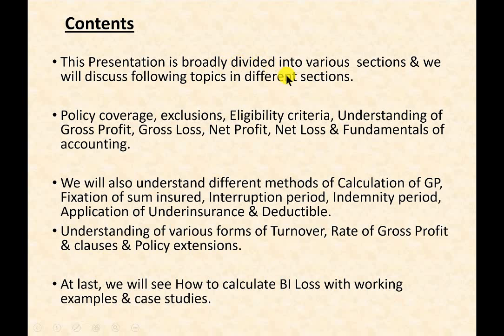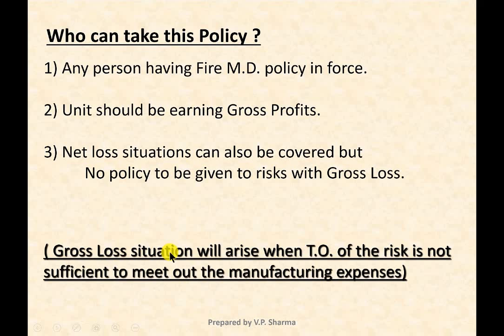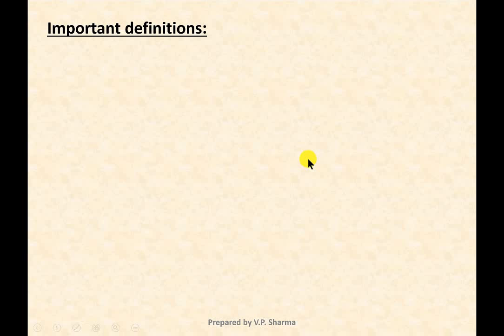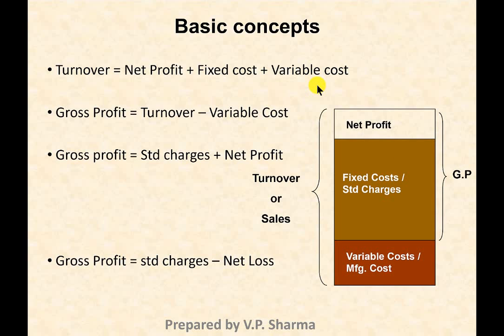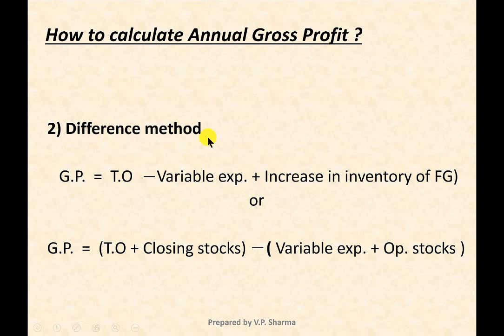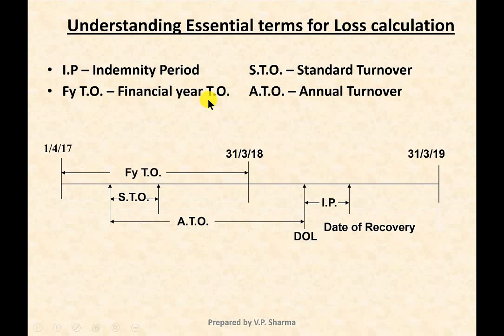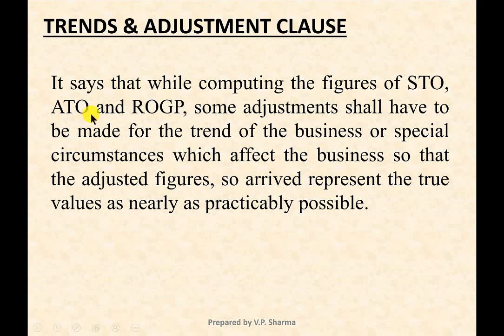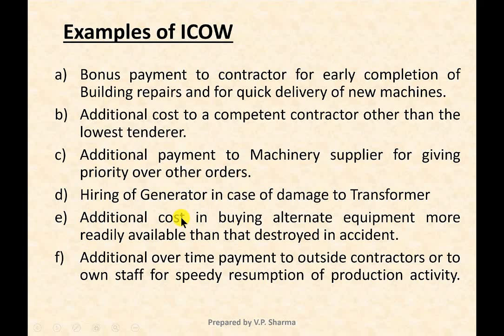Business Interruption Policy Explained - Part 1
To join WhatsApp/Telegram discussion groups or to attend upcoming webinars, please fill this form: